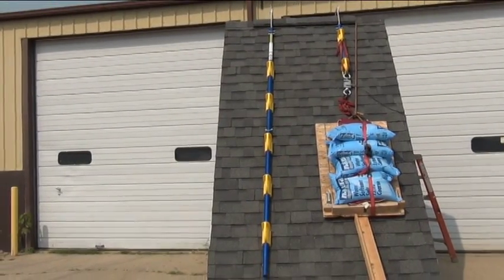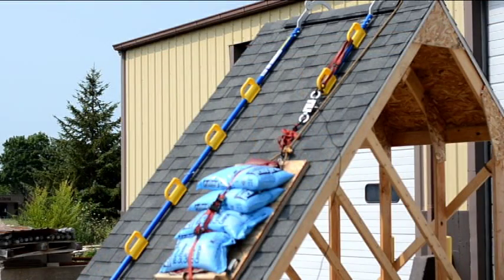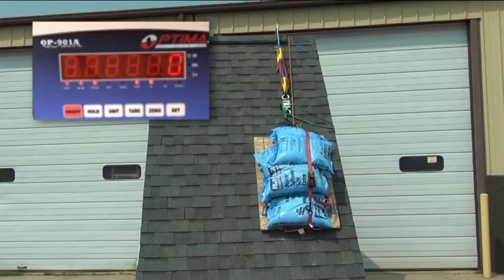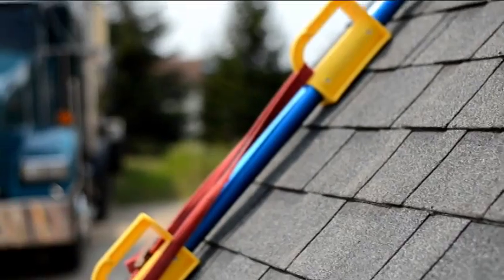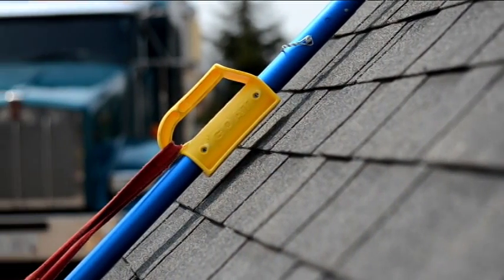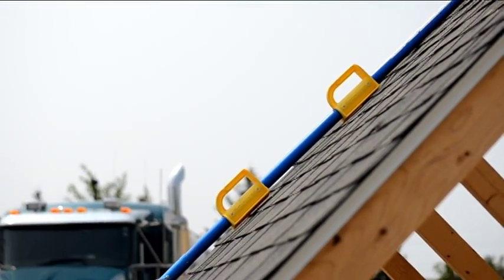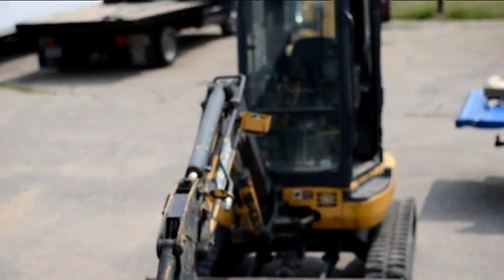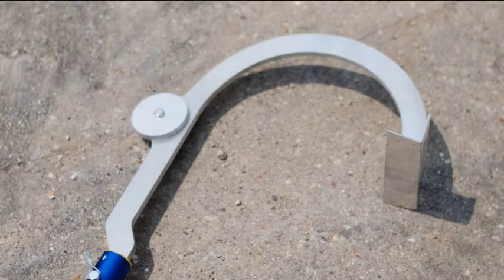The Goat - Tension Test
Various tension tests being performed on The Goat to determine it's maximum load capacity.